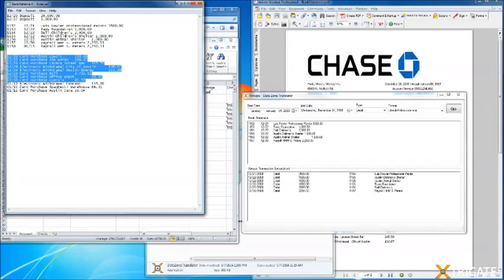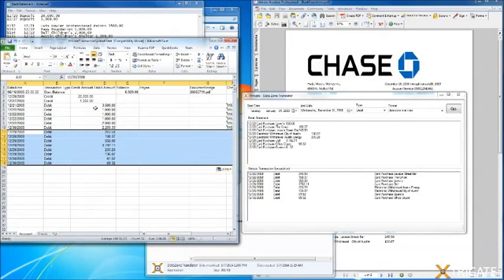Using the Data Zone Translator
Use the Xtricate Data Zone Translator to help create transaction data from OCR bank and credit card statements.